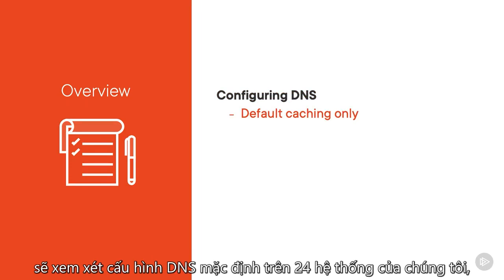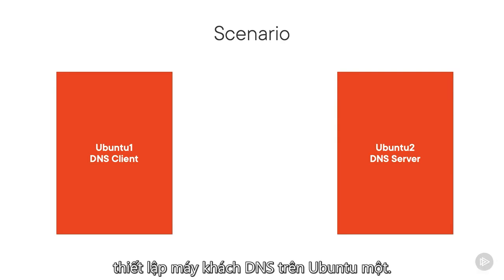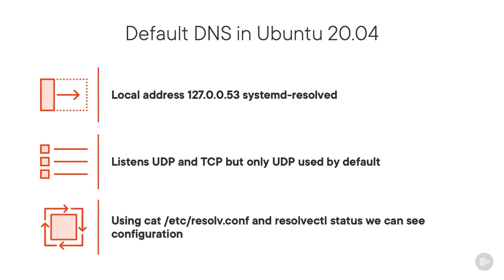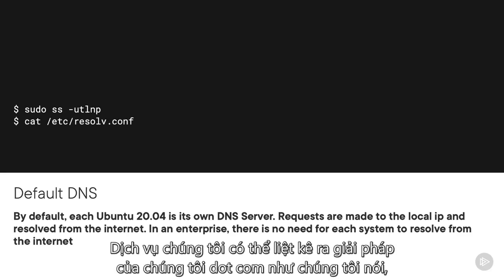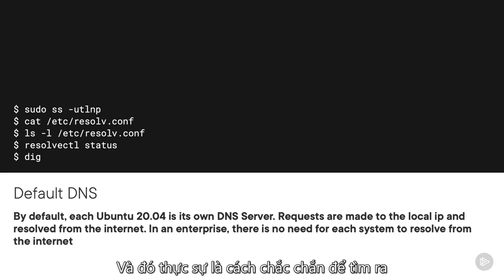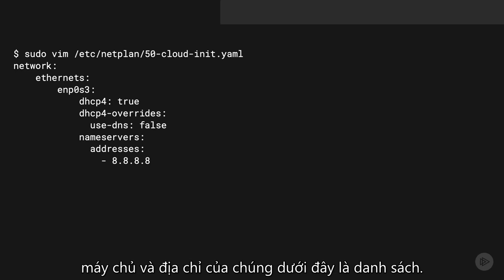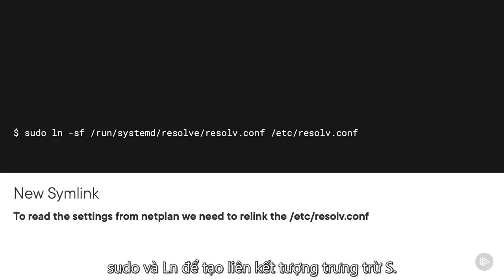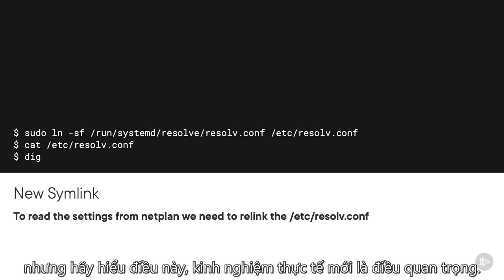II - Configuring DNS Zones on Ubuntu : 1 Working with DNS in Ubuntu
Working with DNS in Ubuntu burn in 1280x720 x265